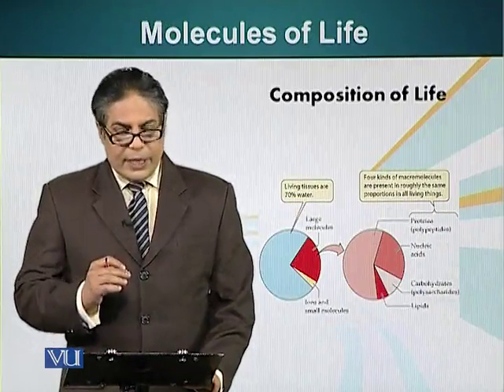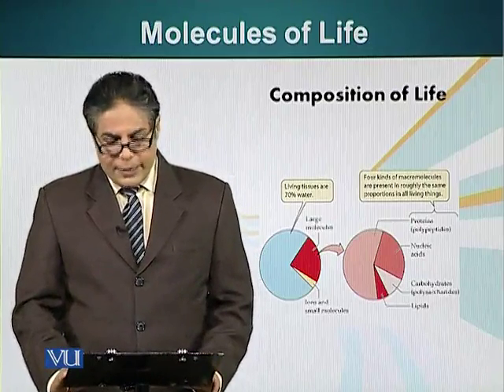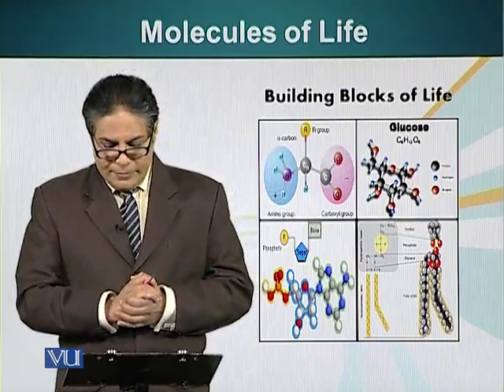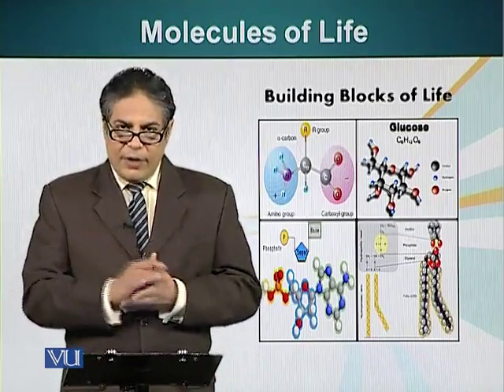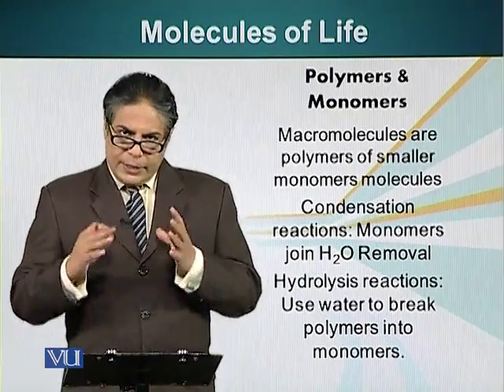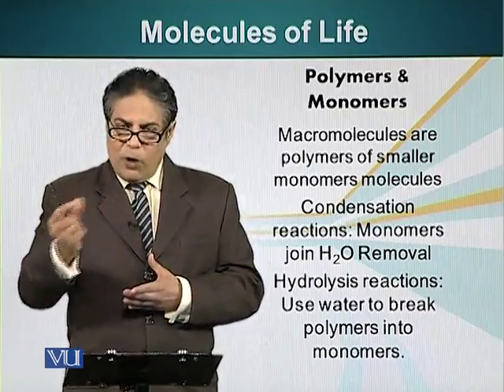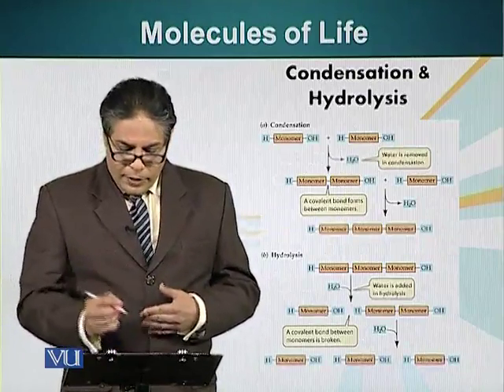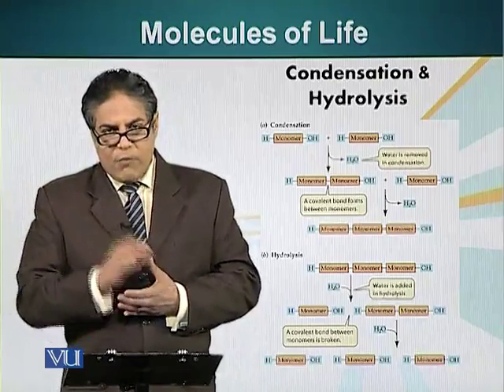BIO201_Topic003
Topic: 03